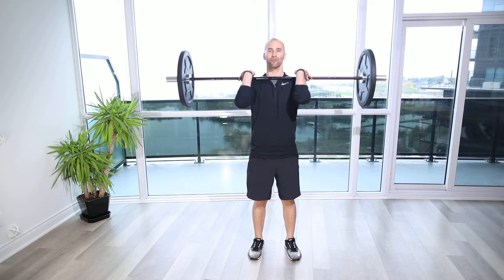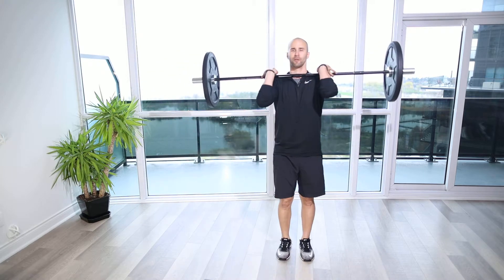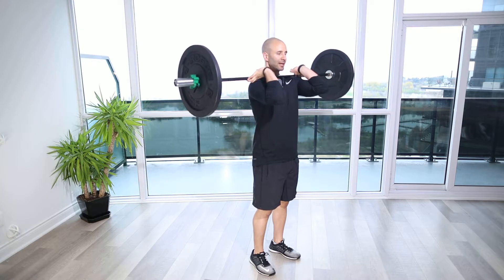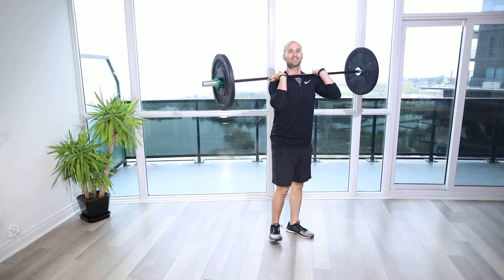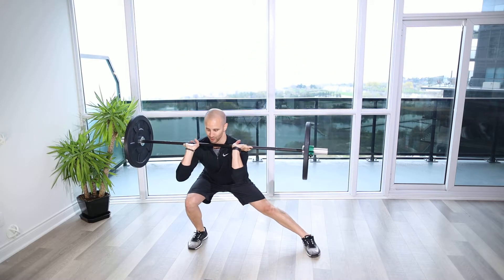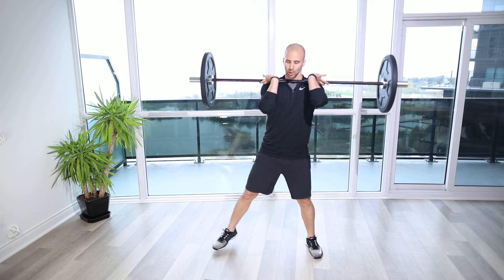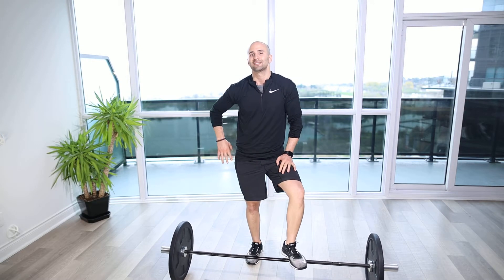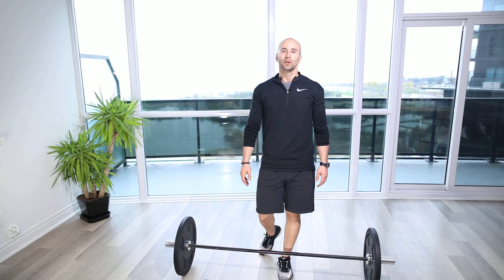Explosive BB Front Rack Lateral Lunge